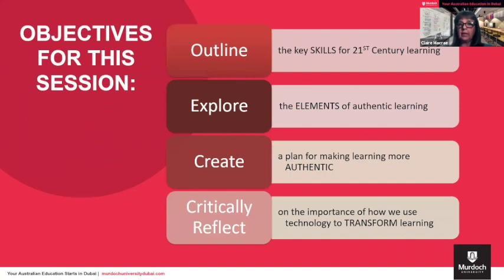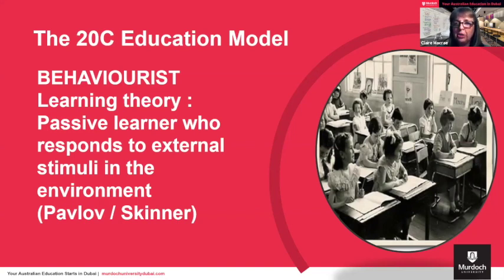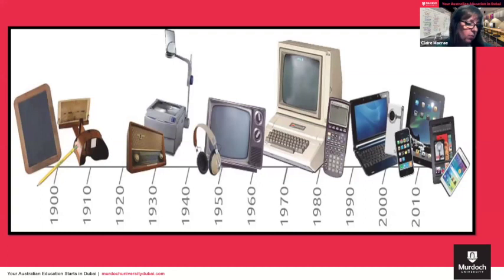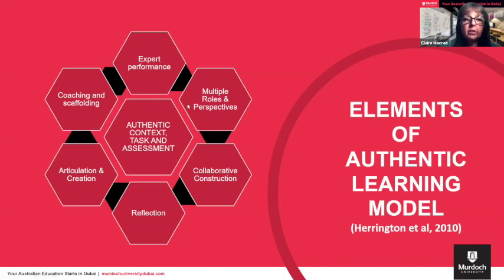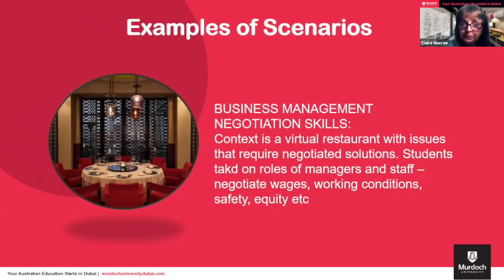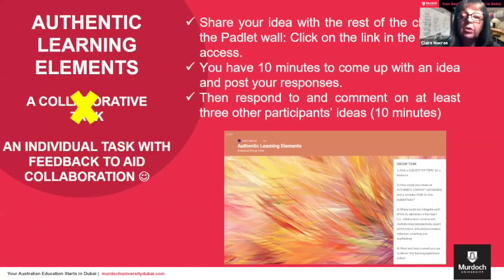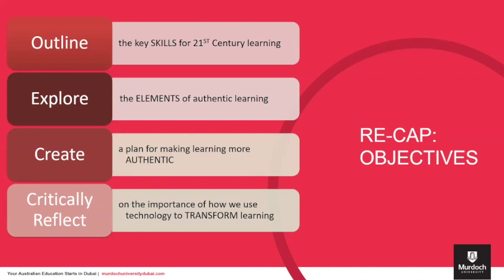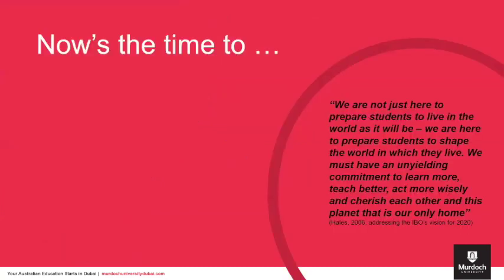Mondays @ Murdoch: Engaging 21st Century Learners, Online or Face to Face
This webinar by Claire Macrae focused on how we can create authentic learning experiences for our students, online or in face-to-face environments. In this session, we explored the key teaching skills for 21st century, the elements of authentic learning, tips on creating a plan to make learning more authentic and finally, critically reflect on how we can use technology to transform teaching.